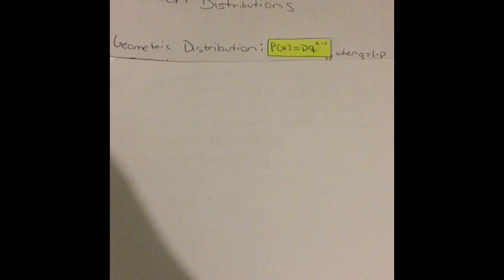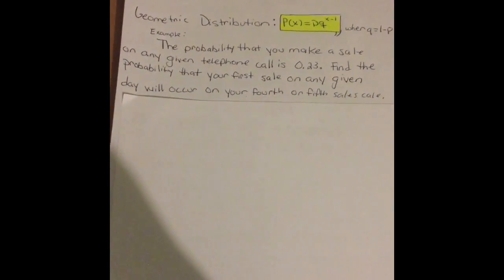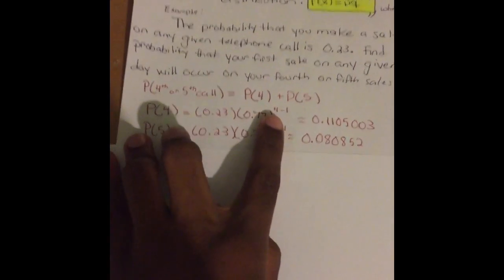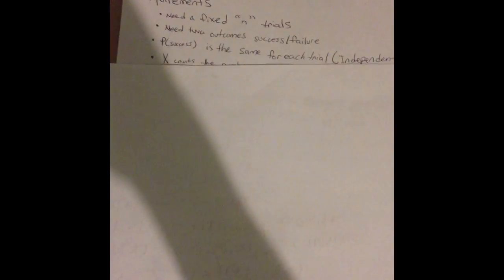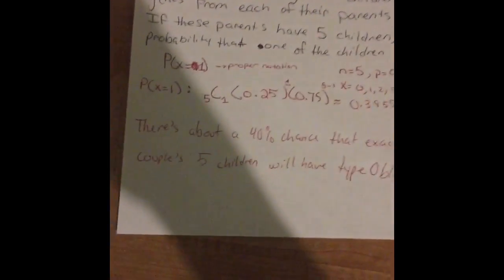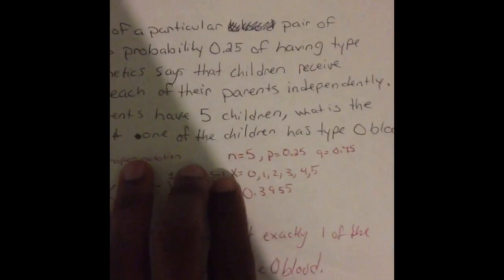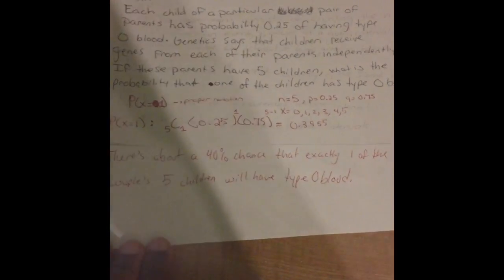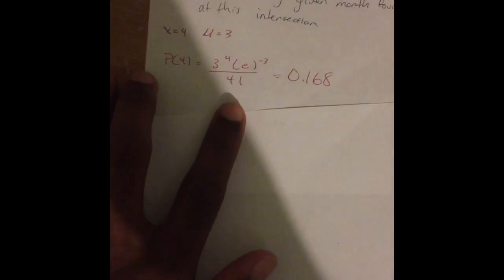The Binomial, Geometric, and Poisson Distributions